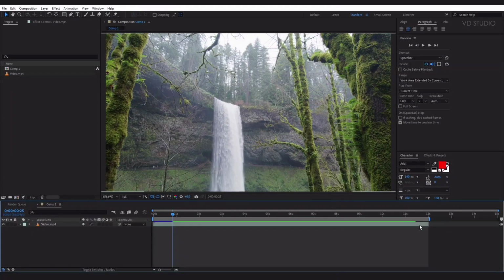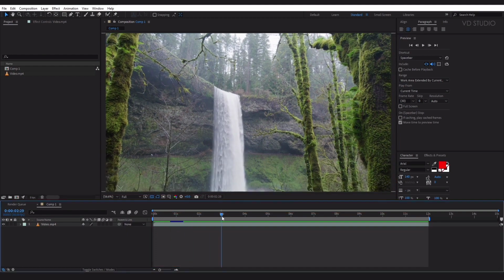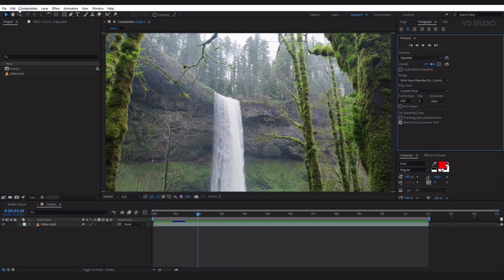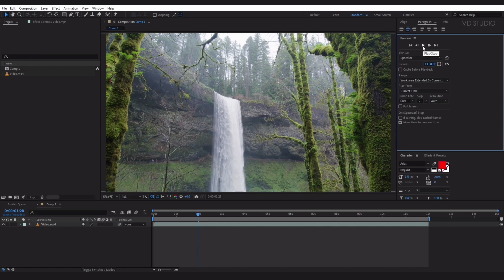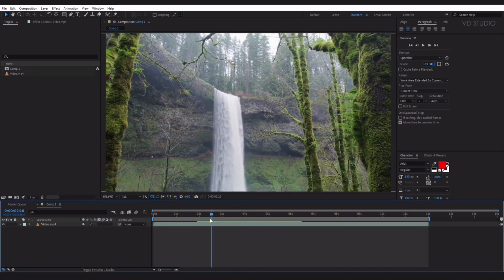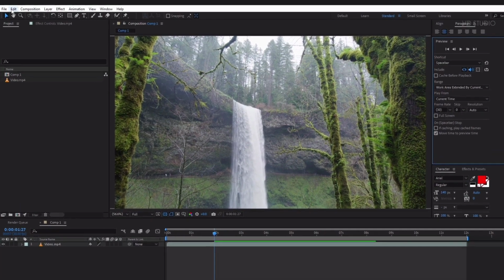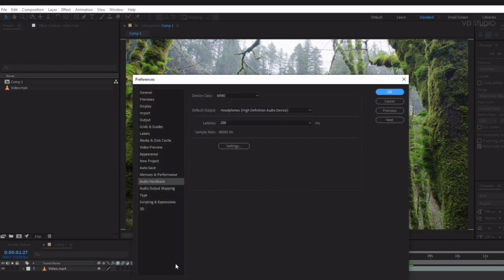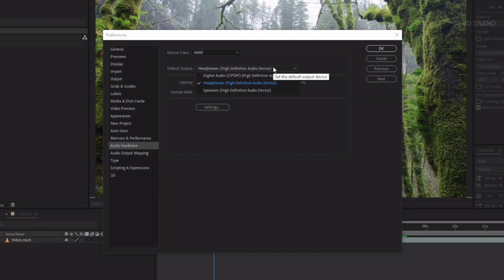Fix After Effect Preview is not Working in | Quick tutorial